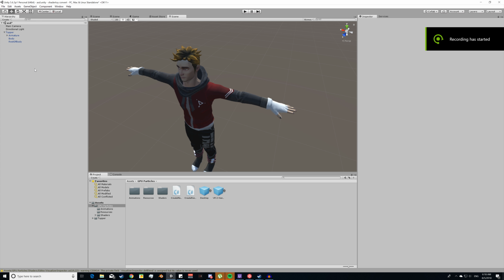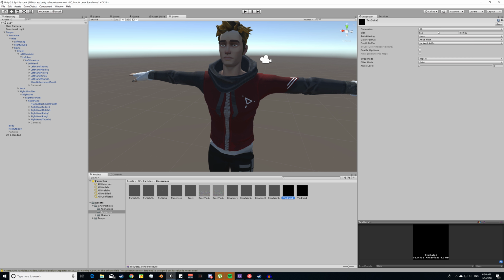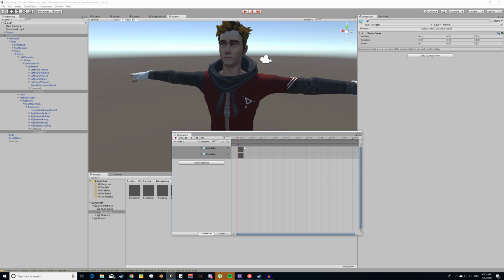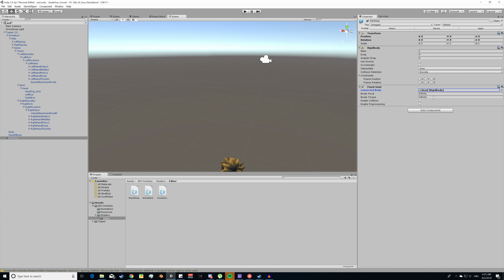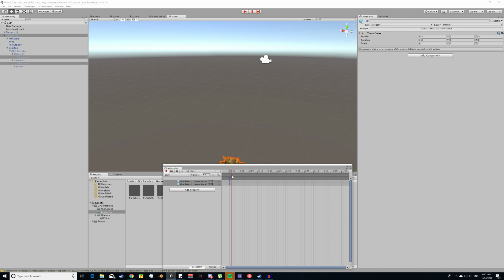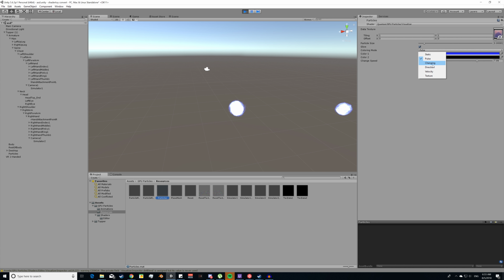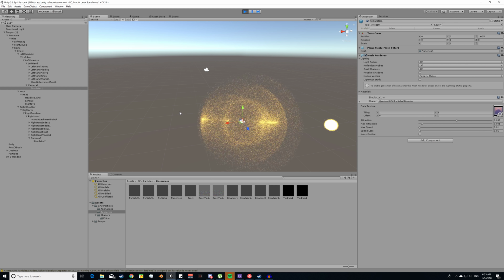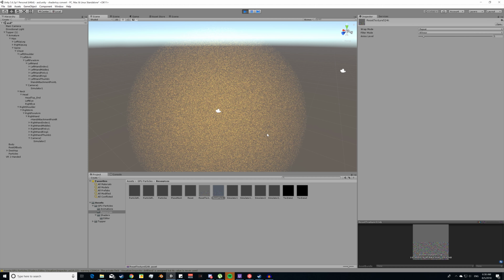Gpu Particle Setup